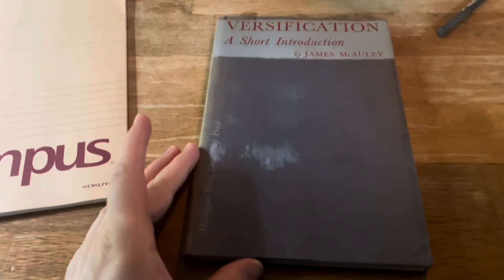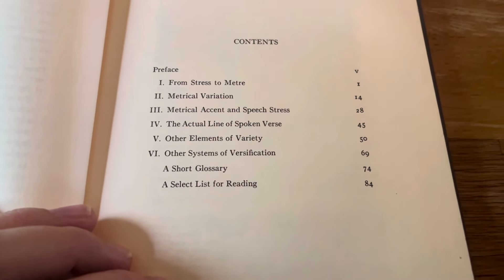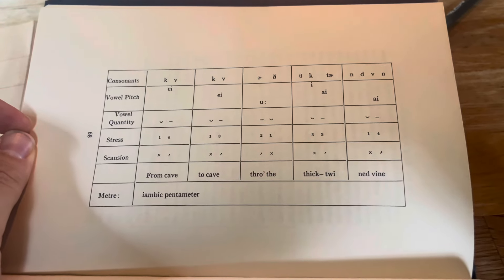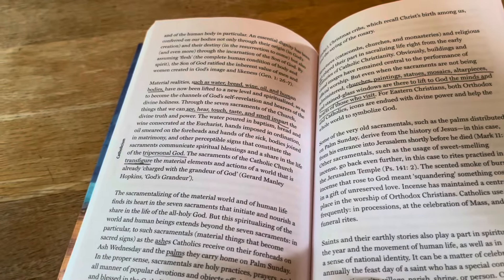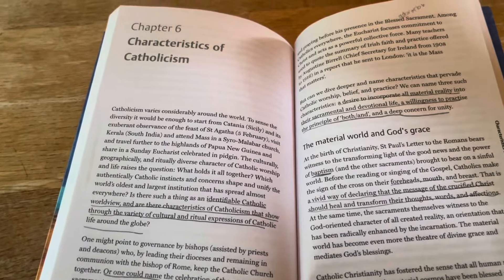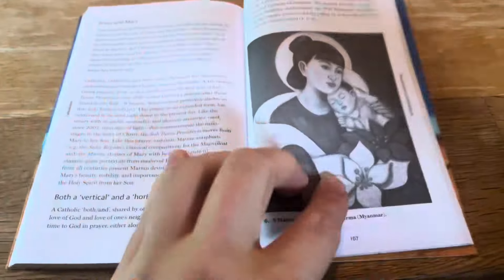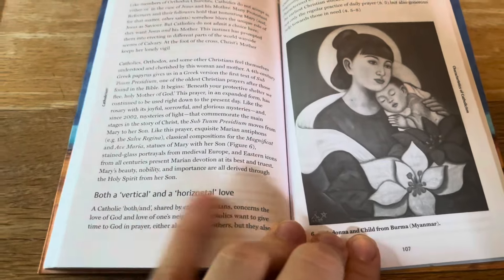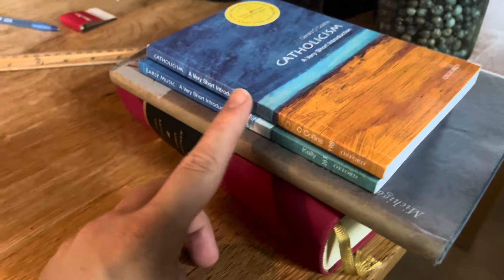Shelf Tour 5: the lowest cubby